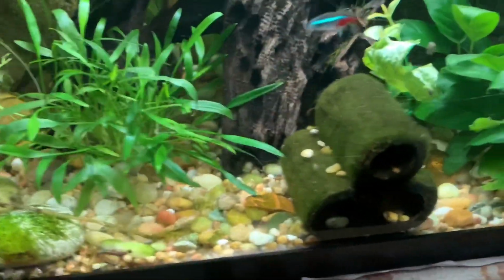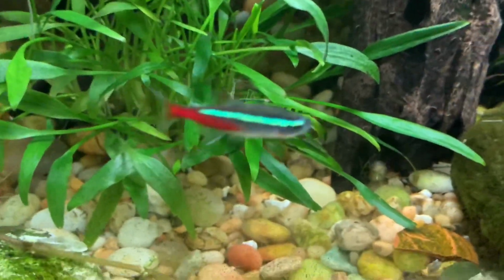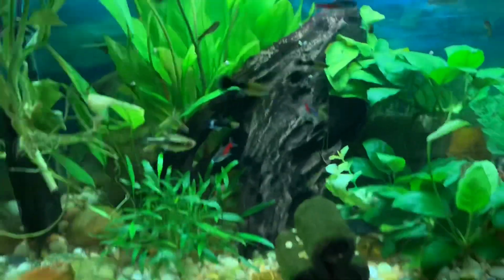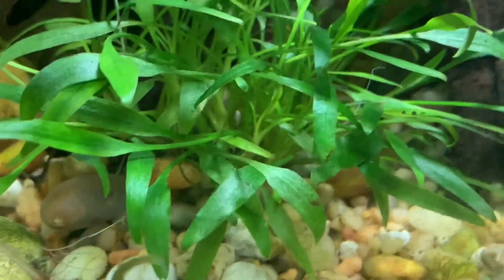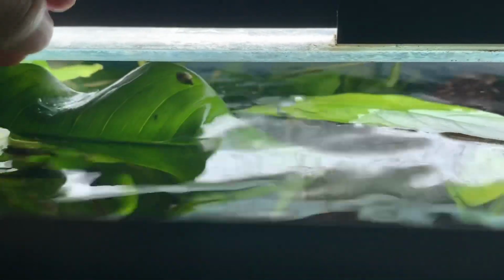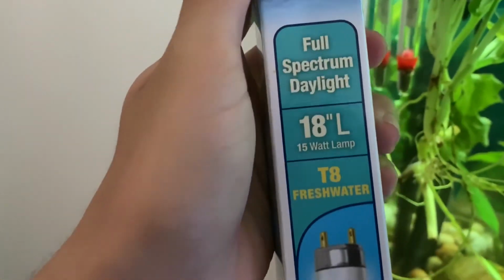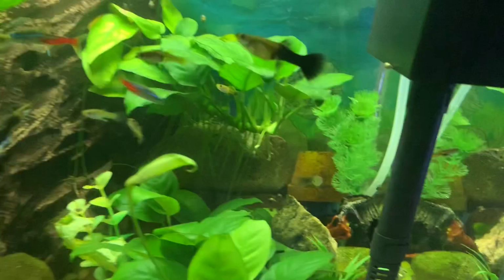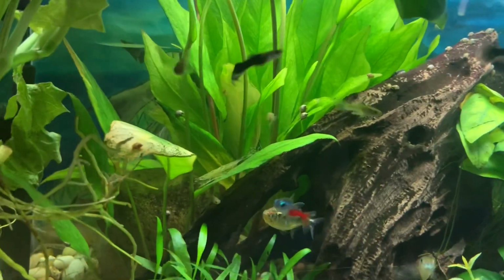MY 10 GALLON FRESHWATER PLANTED AQUARIUM TOUR! |2019 update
In today’s video I give an update on my 10 gallon planted freshwater aquarium which has been up for four years now. I talk about the species of fish, plants and invertebrates that inhabit my aquarium and what I feed them/ give them to make sure they are living a healthy life.